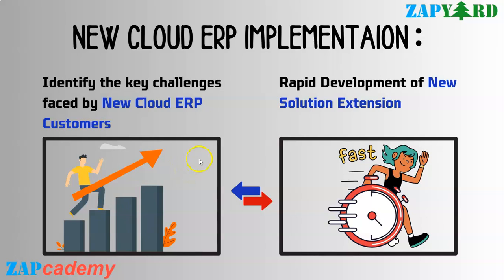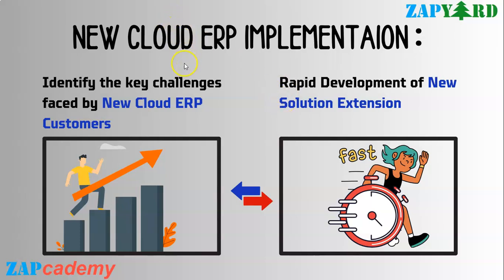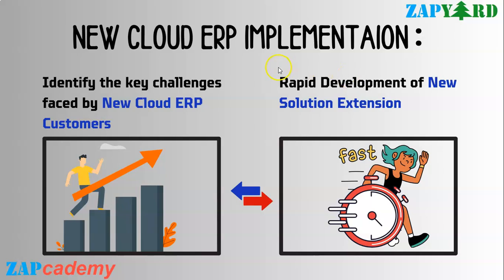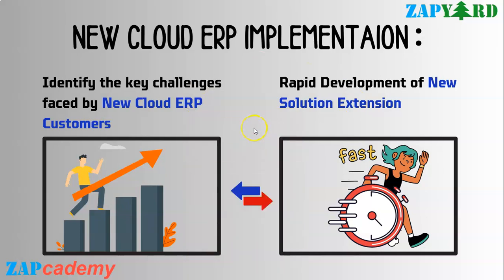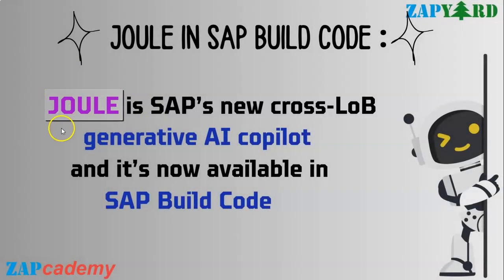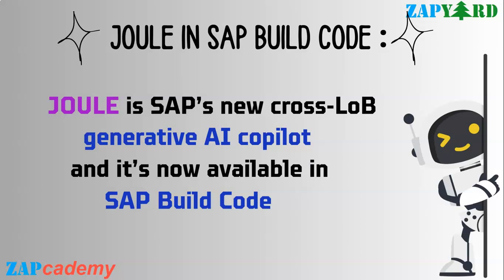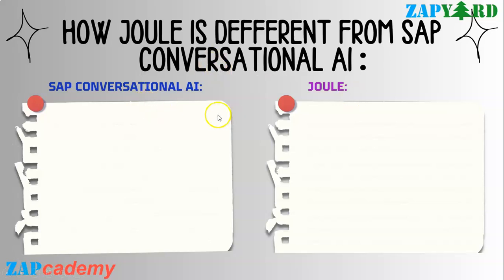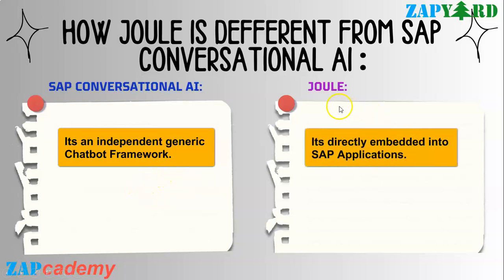Introducing Joule, SAP's own Generative AI CoPilot